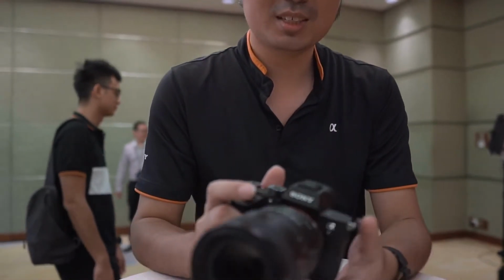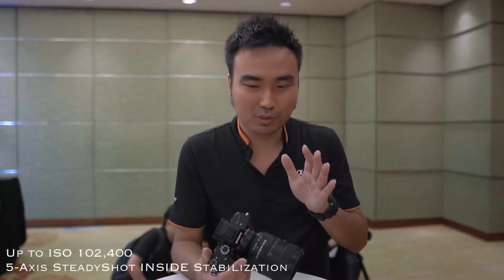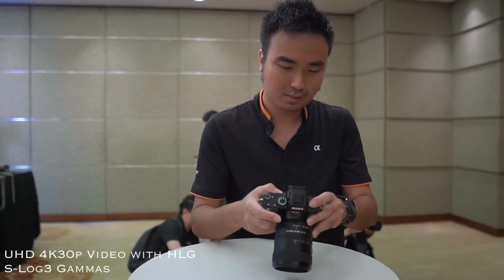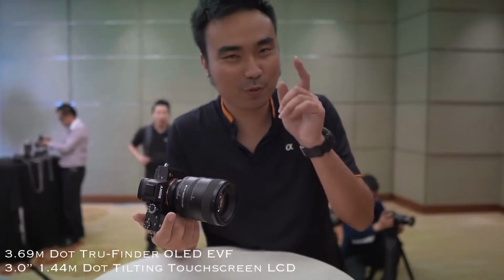Sony Alpha A7R Mark III Touch & Try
Shot with Sony Alpha A6500
Sigma 16mm F1.4 DC DN
Zhiyun Crane V2 for Mirrorless Camera